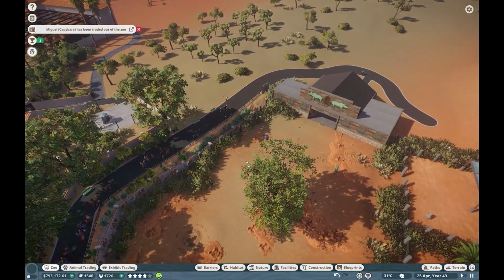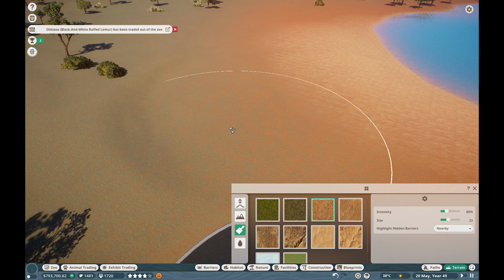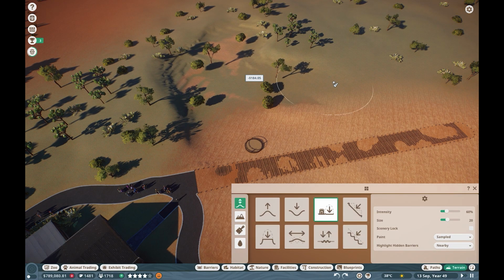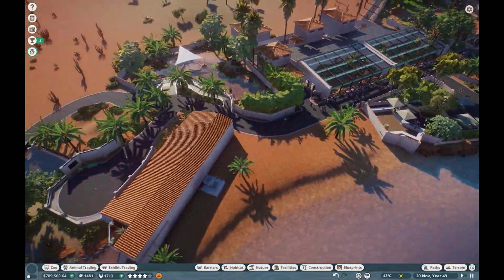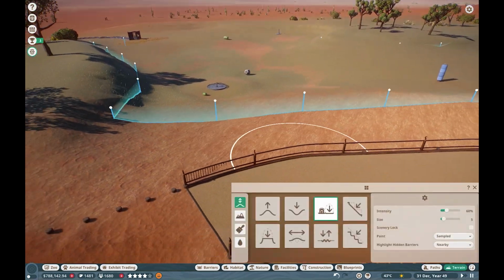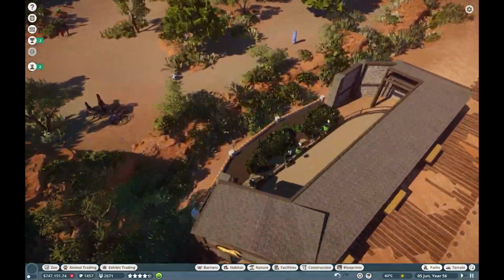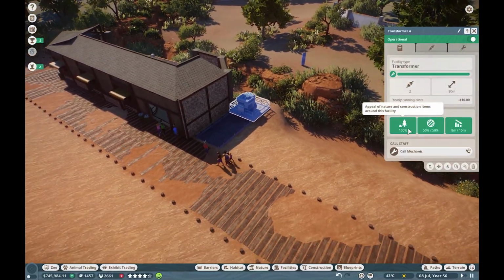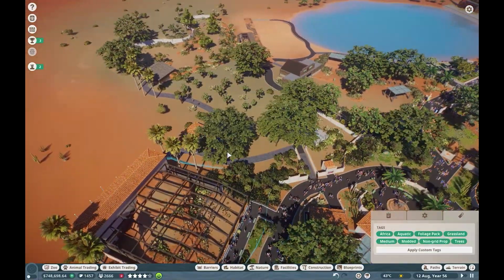A Horse, Of Course! | Oasis Hills Zoo | Franchise Hard Mode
giddy up!